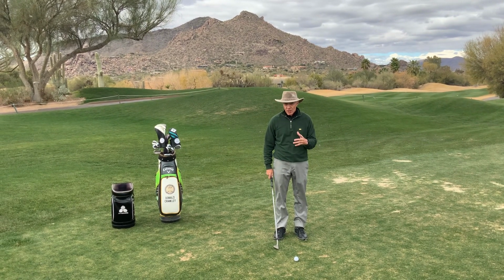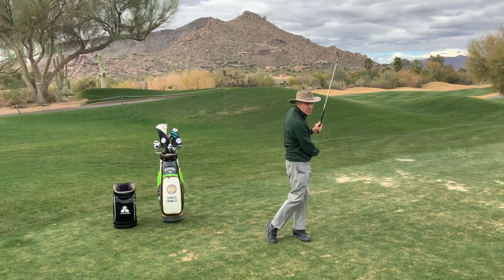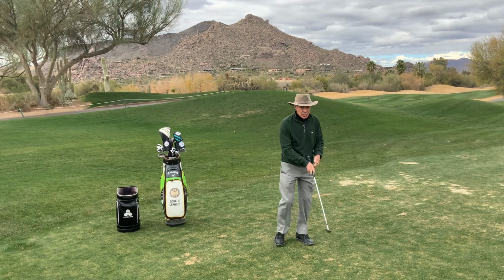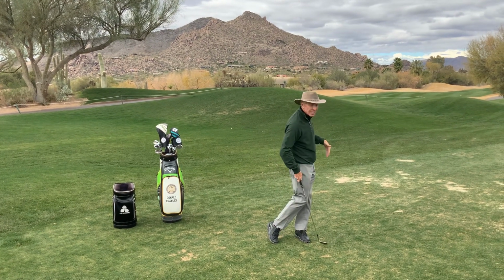Weight forward- all the time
Weight forward on target foot at start and finish when pitching
By keeping your weight forward, especially at impact, you are increasing your chances to deliver a descending strike which is essential when pitching.